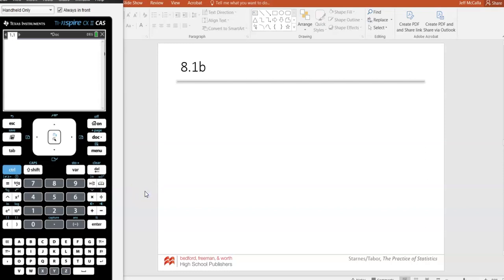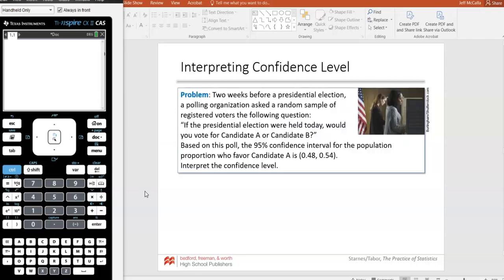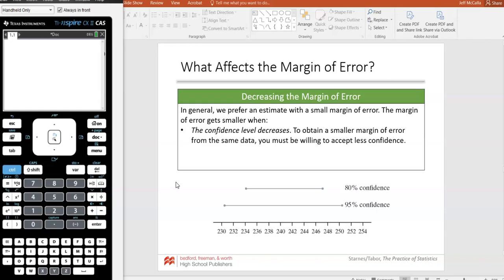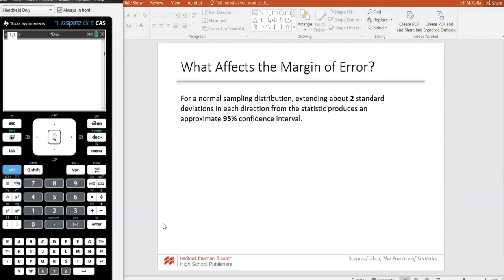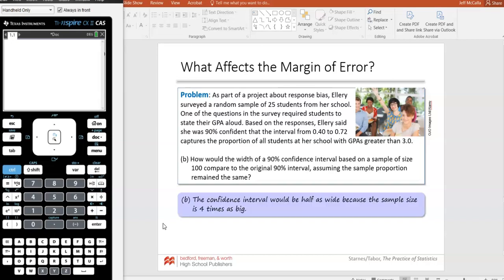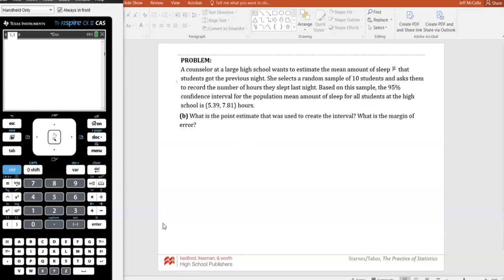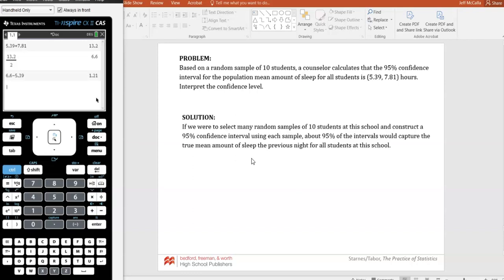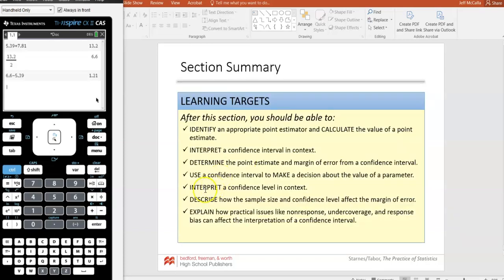APSTAT Lesson 8 1b